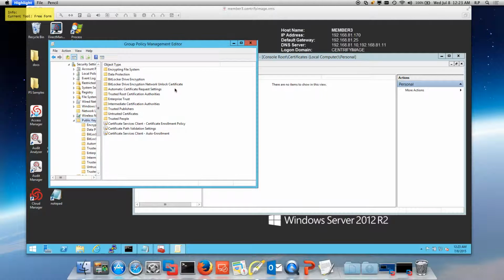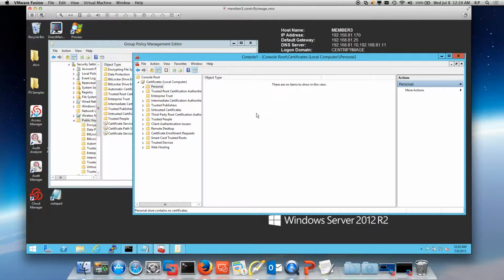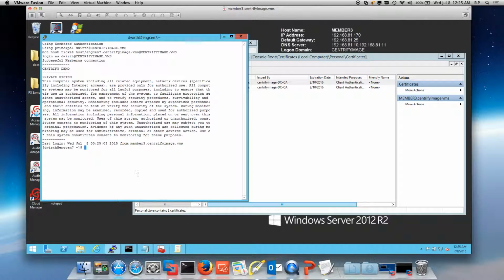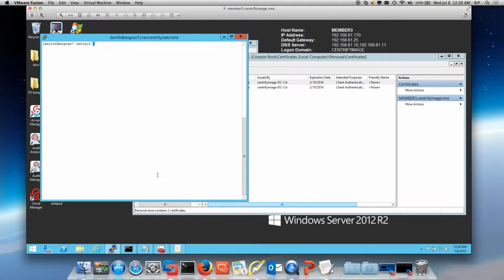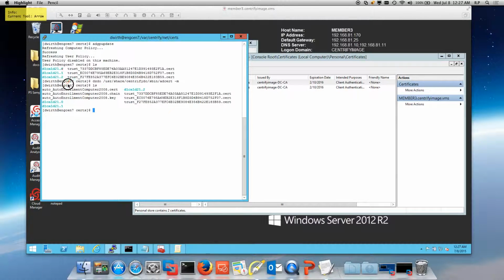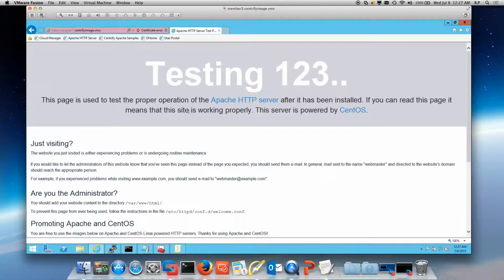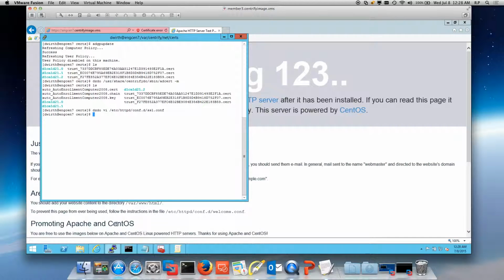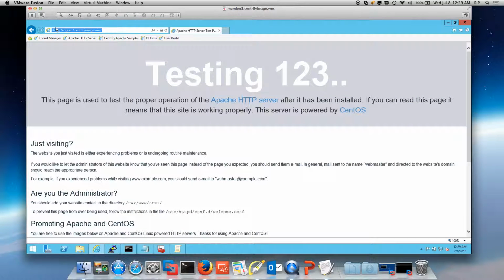Using Centrify + AD-Microsoft PKI and AutoEnrollment GPOs for SSL Certs on your Apache HTTP Server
In this video we show you how to use Active Directory PKI and the AutoEnrollment policy on UNIX/Linux/Mac with Centrify and apply the certificates to the Apache HTTP Server.
Using Group policy eliminates the burden of issuance, renewal for critical servers and Centrify allows for the reuse of your existing processes, technology and knowledge.